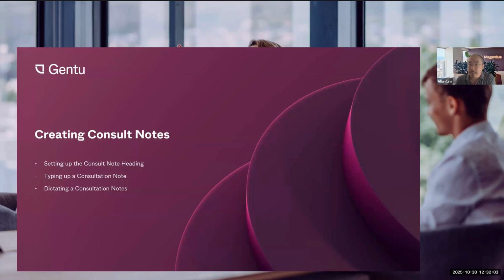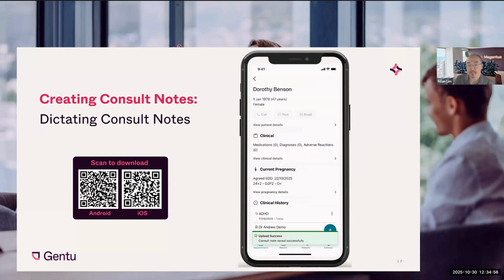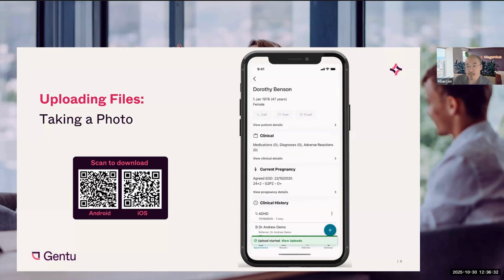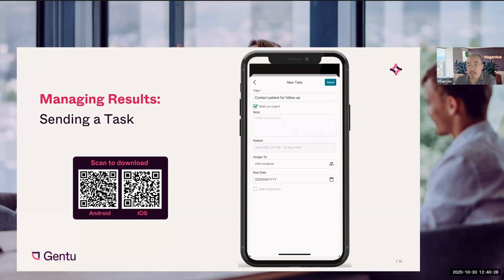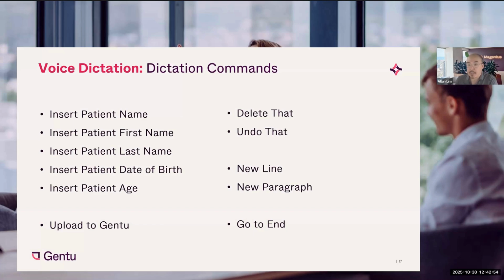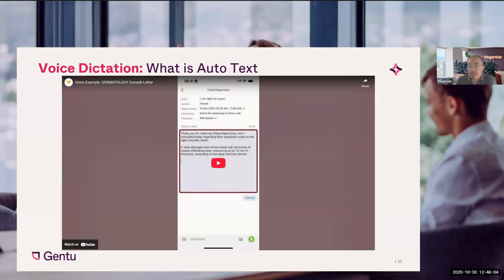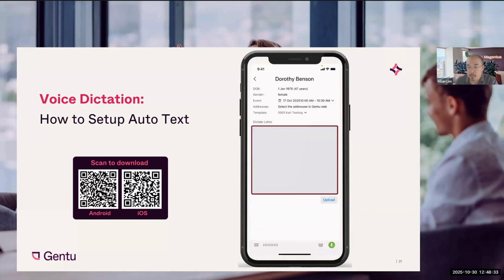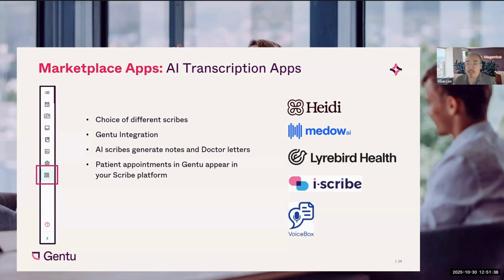Lunch & Learn: Clinical Mobility - Recording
In this webinar our training team provides insight on ways to use the mobile app and other clinical features within Gentu to save time and create flexibility for practitioners.

This includes a walk-through on:
✅Creating consult notes
✅Uploading files
✅Managing results
✅ Voice dictation
✅ Marketplace apps